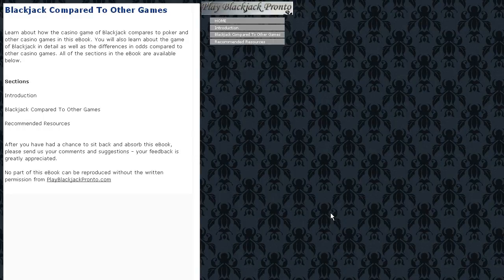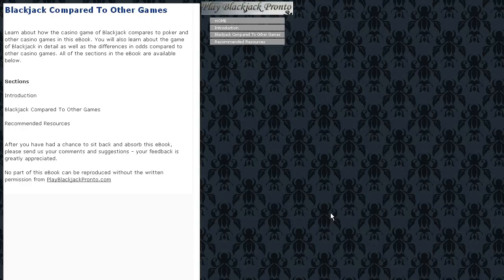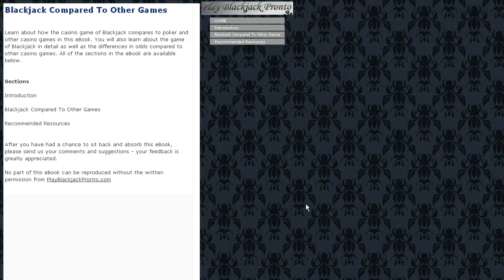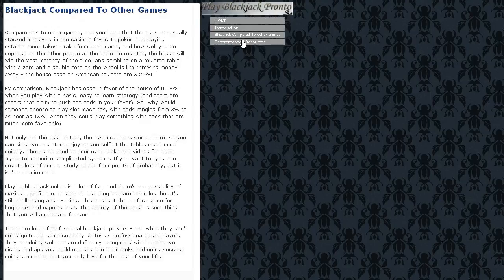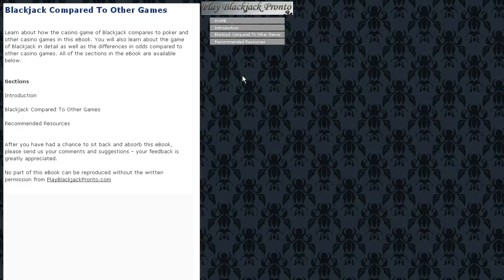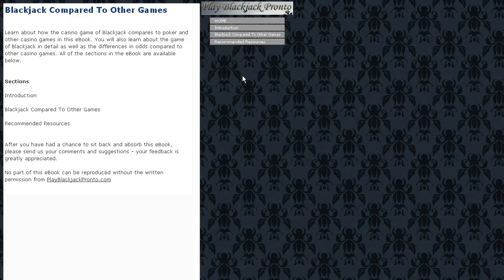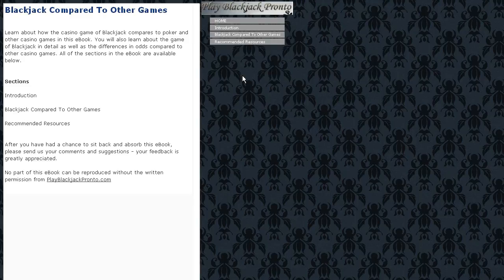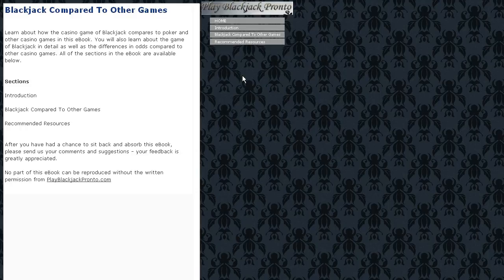Four new eBooks available on Play Blackjack Pronto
Four new eBooks have been released on the site Play Blackjack Pronto.